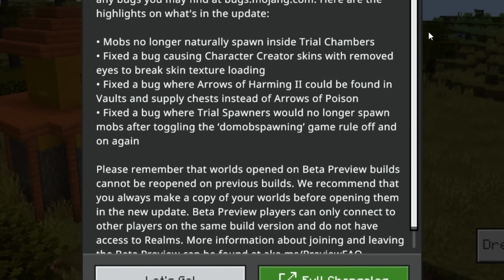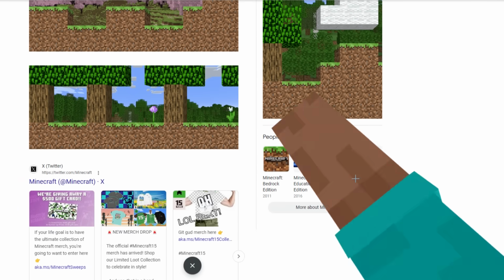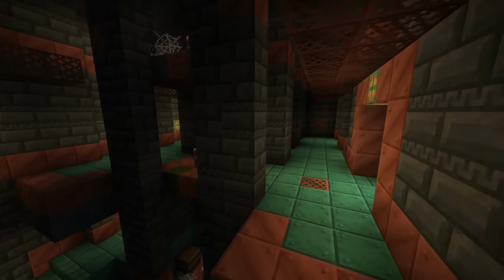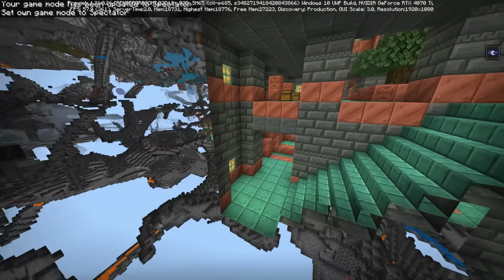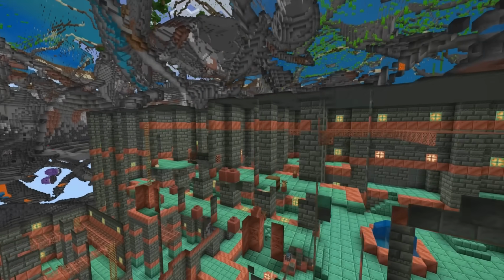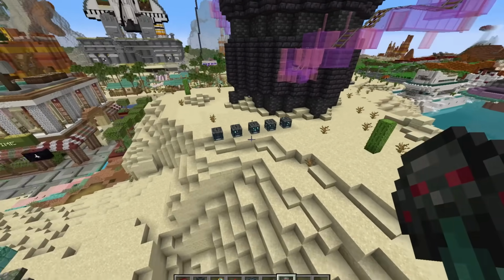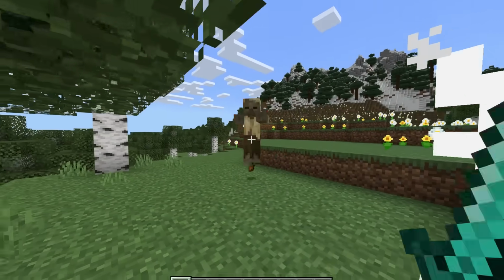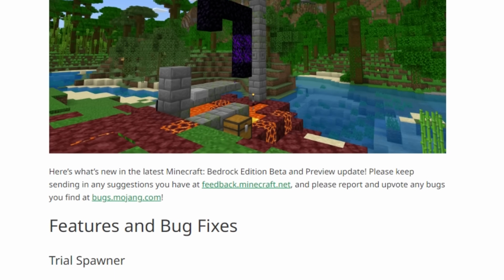The LAST Minecraft 1.21 Change Is Here… (start of the new update!)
I can't believe I'm saying this but the trial chambers have been fixed and Minecraft 1.21.10 is on the way! today we dive into the final minecraft 1.21 changes and then look to what is coming after minecraft 1.21 too!

if you read this comment your favorite 1.21 thing